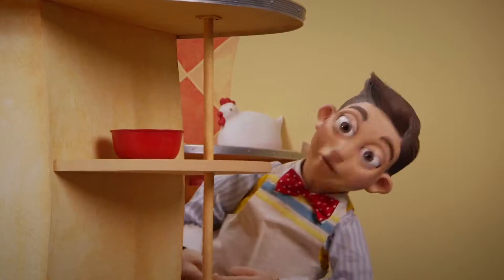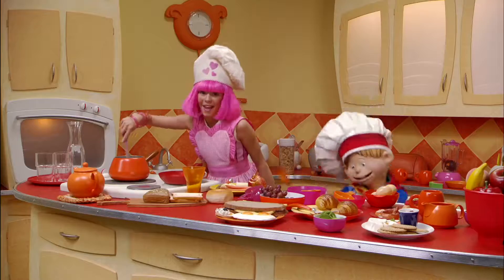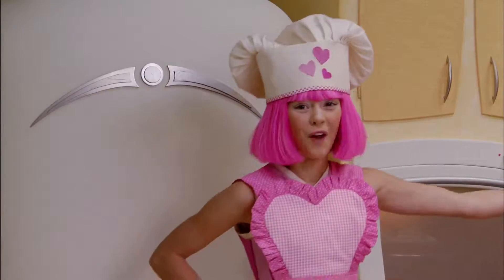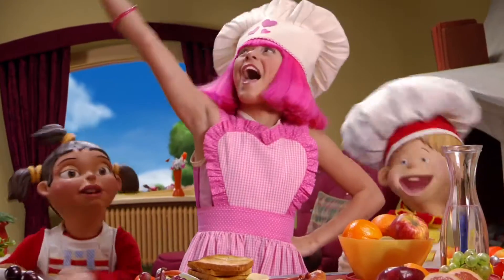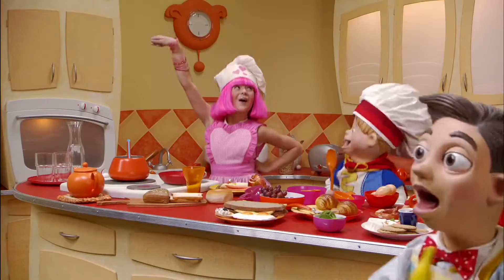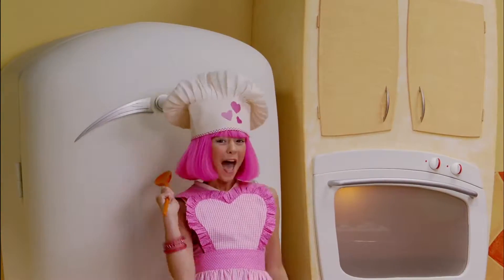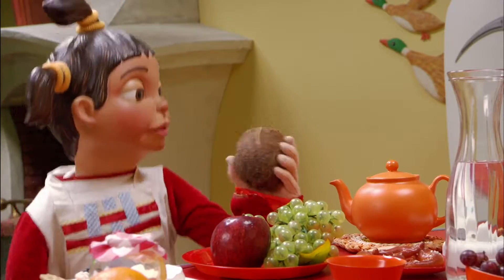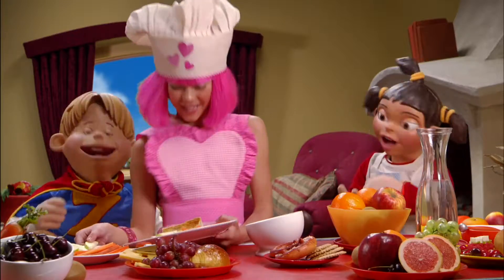Recipe For Energy but it’s slowed down by 5%